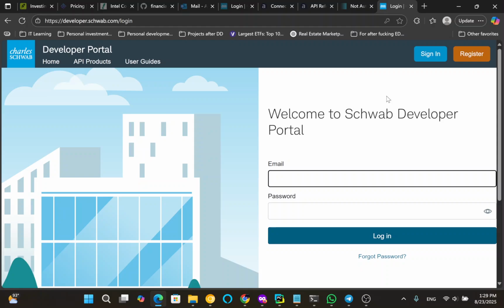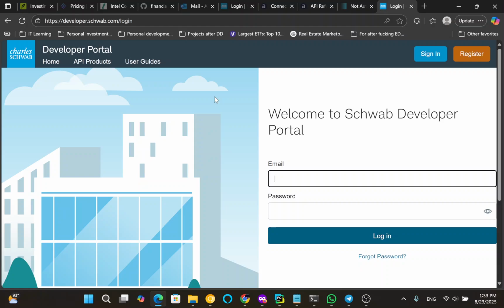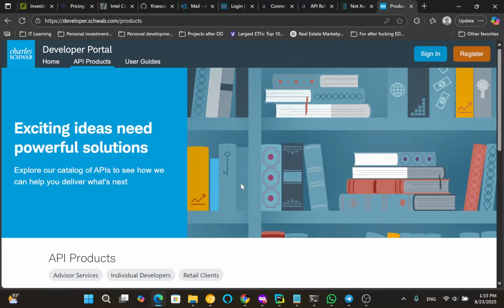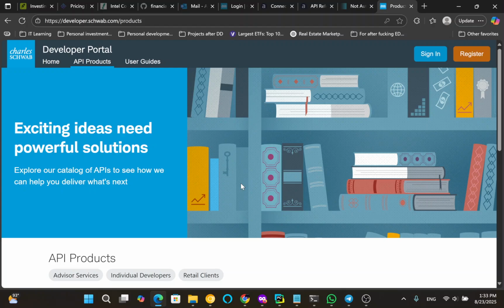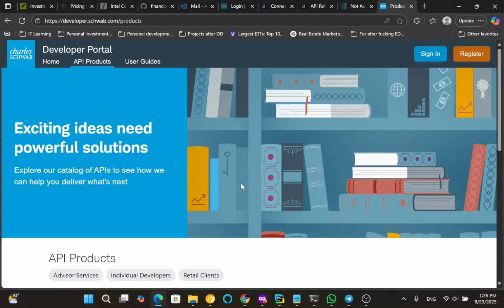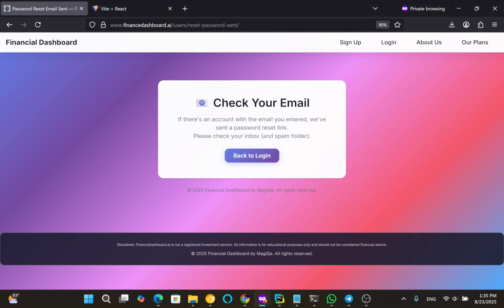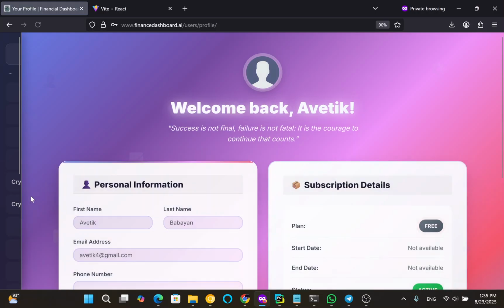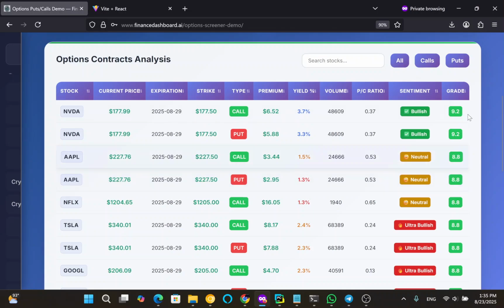Episode 2: Schwab Developer account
In this video we are going to walk through the process of creating a developer account for Schwab trader, aslo we are going to review data sources for stock related information gathering